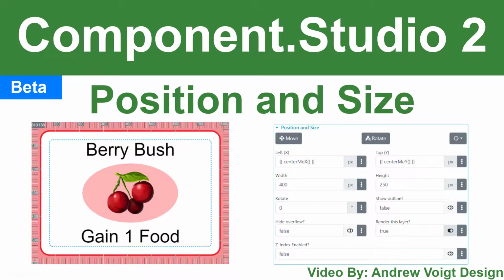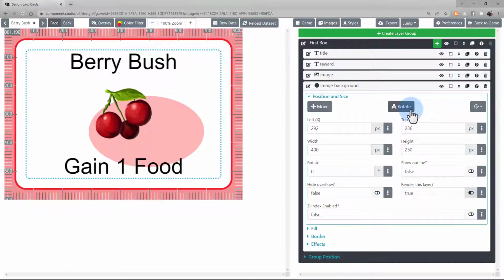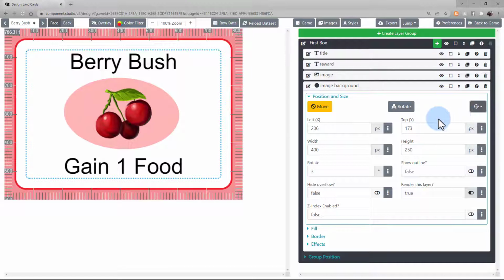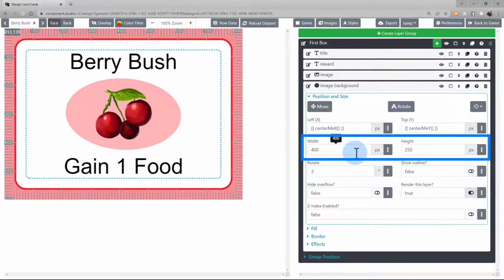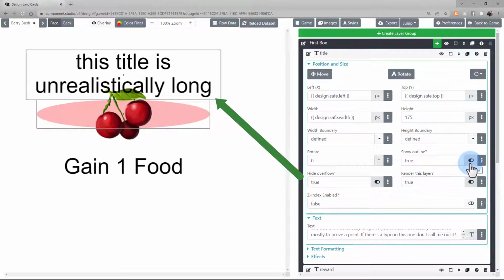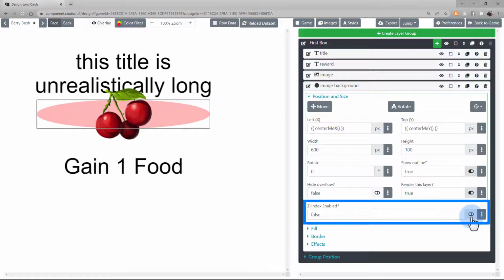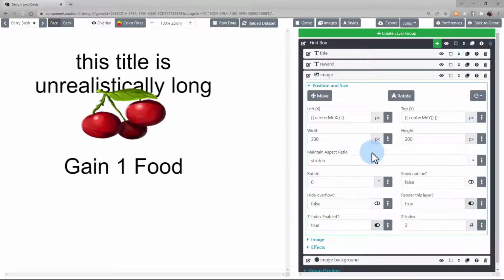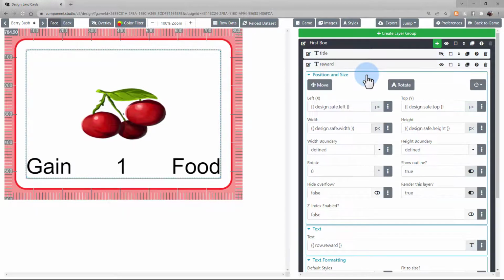Position and Size - Component.Studio 2 - E6 (Beta)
Welcome to the new tutoral series for Component.Studio 2 with Andrew Voigt.

This video shows you how to use the Position and Size fields to design your components!